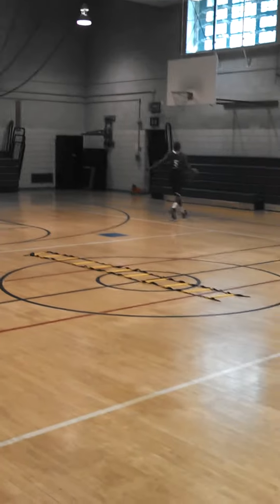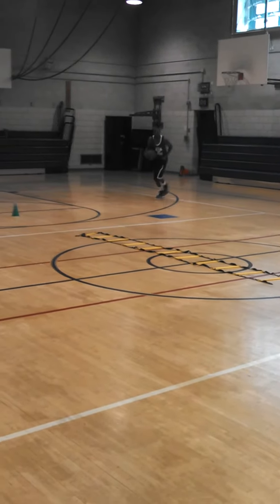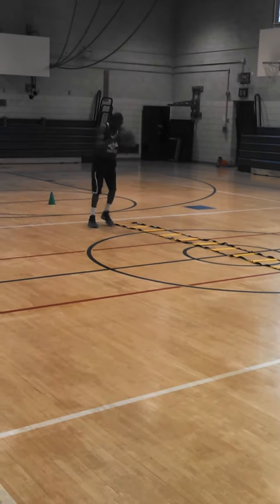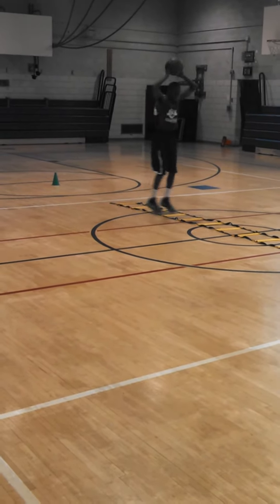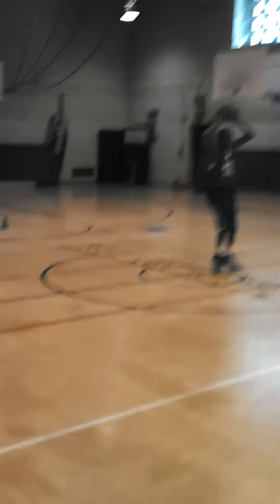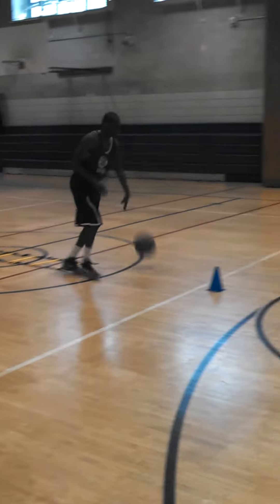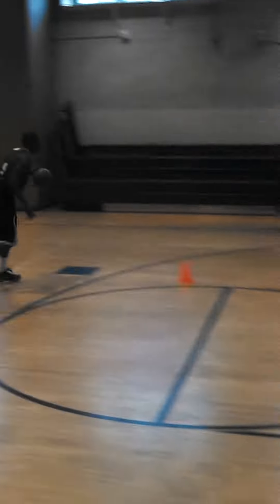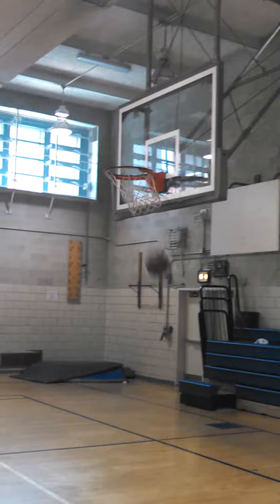TheMegaMan247 skills and conditioning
Greg is a smooth left handed player. So its best to teach a player moves in situations that compliment his game.